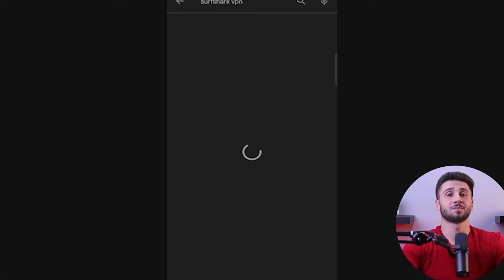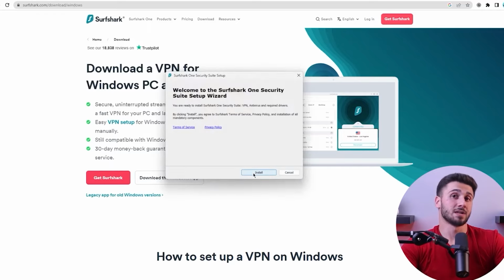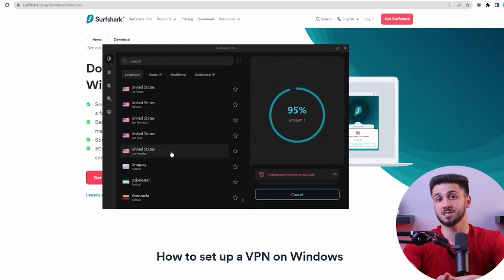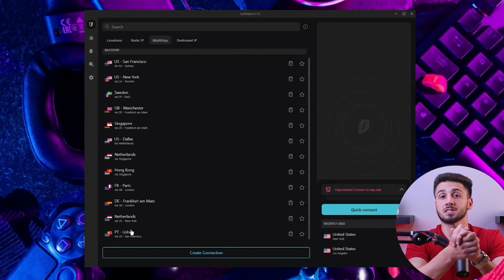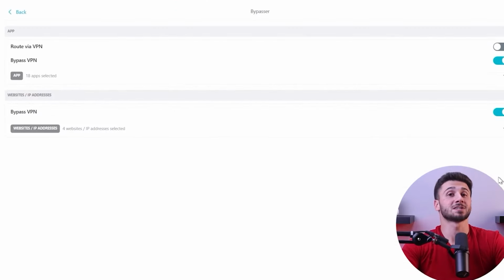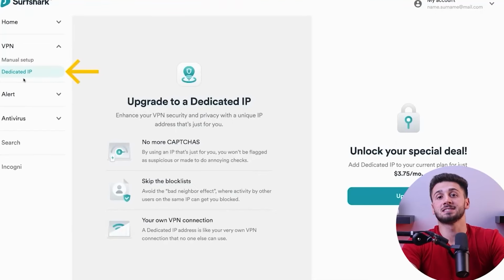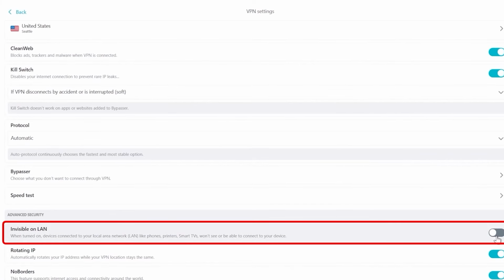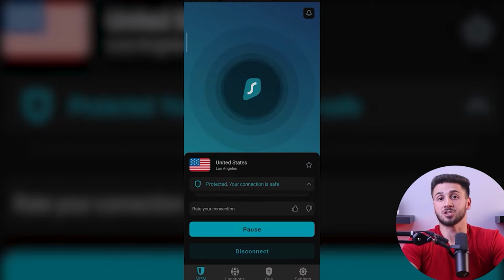How to Use Surfshark VPN Review 🔥 The Only Surfshark Tutorial You’ll Need!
🌐How To Use Surfshark VPN Review🌐

Welcome back, everyone! Today's tutorial focuses on navigating Surfshark, an affordable and beginner-friendly VPN. Installing Surfshark on Windows is a breeze, and the exclusive channel discount in the description makes it even more appealing. Notably, Surfshark stands out by allowing unlimited device connections with a single account, setting it apart from competitors.

Navigating Surfshark's Interface and Connection

Understanding Surfshark's interface is key to maximizing its potential. The quick connect feature streamlines the VPN connection process, while the extensive list of 100 countries and over 3200 servers provides flexibility for those desiring specific connections. The tutorial covers WireGuard, Surfshark's VPN leak checker, and offers guidance on using specific servers for streaming and torrenting.

Beyond the basics, Surfshark offers a plethora of advanced features. The tutorial delves into multi-hop servers, static and dedicated IP options, CleanWeb for ad-blocking, a kill switch, and other security features. Surfshark One, a paid add-on, integrates antivirus protection seamlessly. The conclusion highlights Surfshark's user-friendly design, affordability, and suitability for beginners, making it an ideal choice for a secure online journey.

Hope you enjoyed my How To Use Surfshark VPN Review 🔥 The Only Surfshark Tutorial You’ll Need! Video.